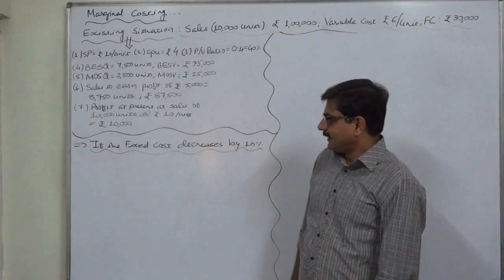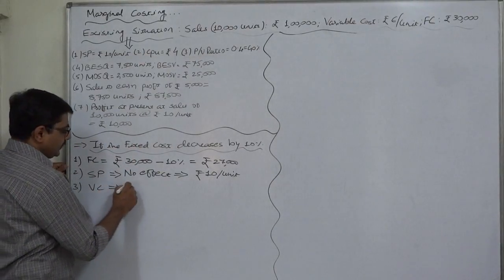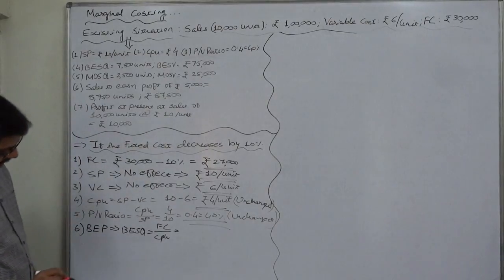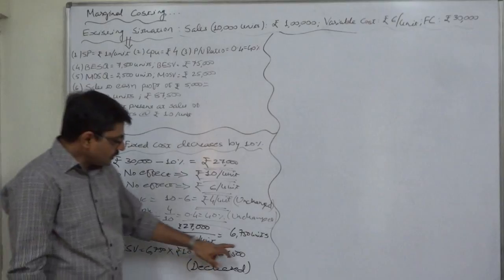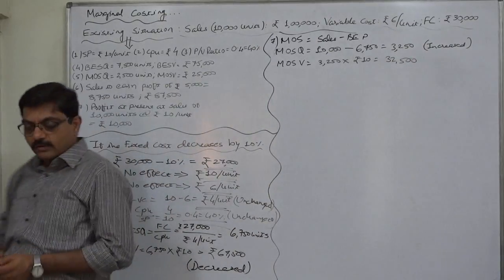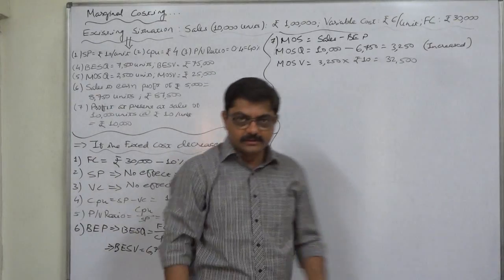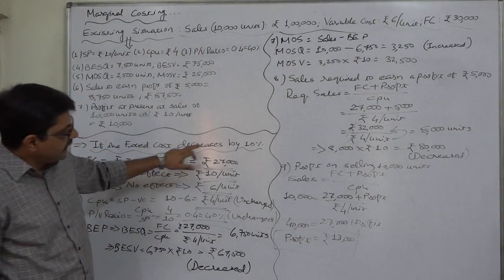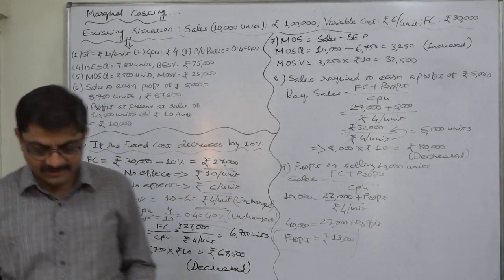Marginal Costing 14 BEP, PV Ratio, Revised BEP, Revised PV Ratio etc Part 7 of 8